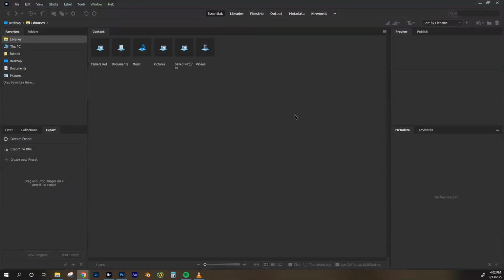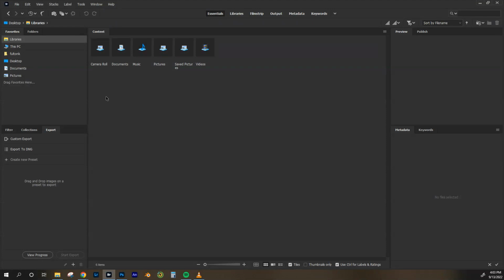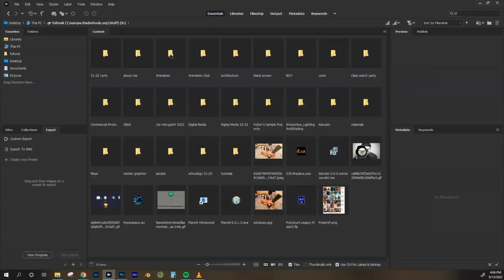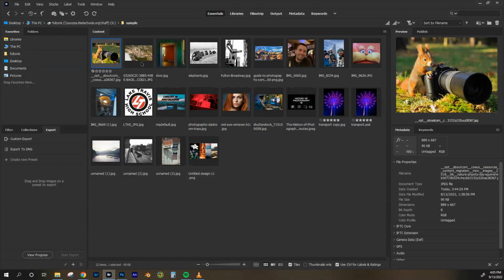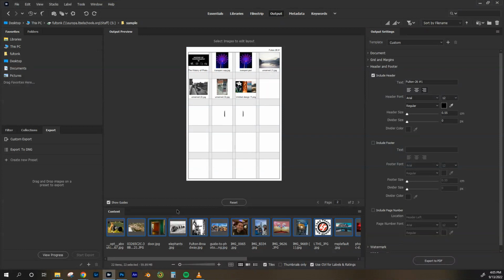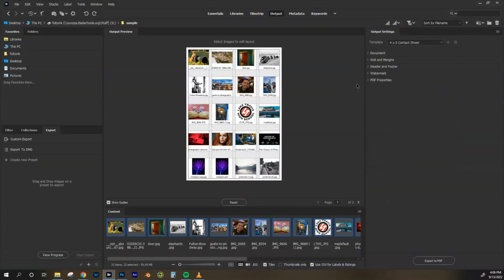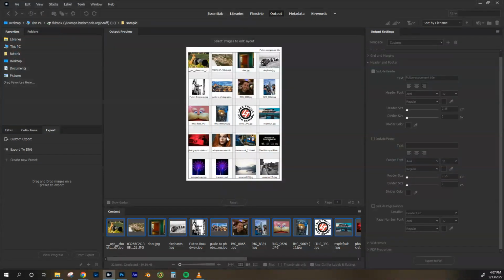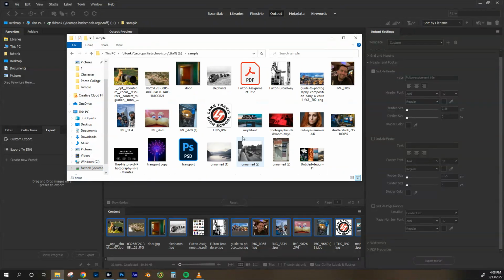Create a Contact Sheet in Adobe Bridge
For photoshoots and organizing assignment images